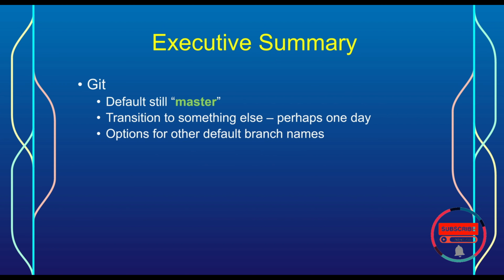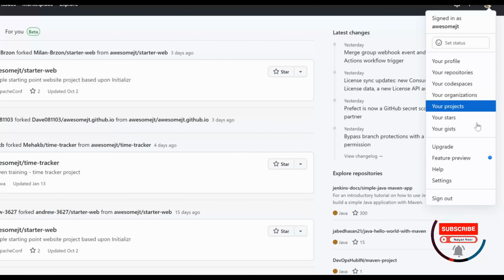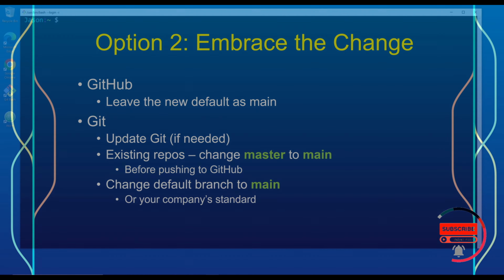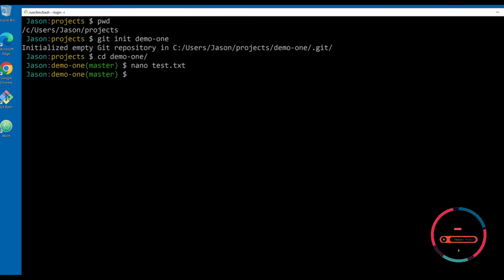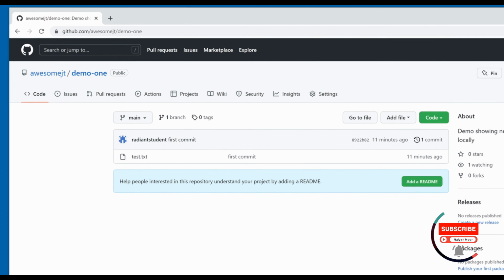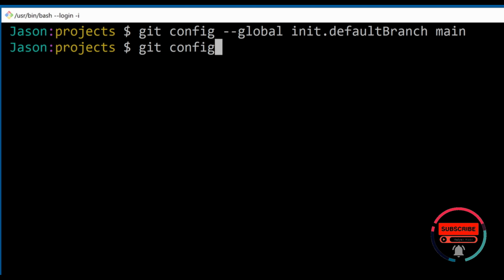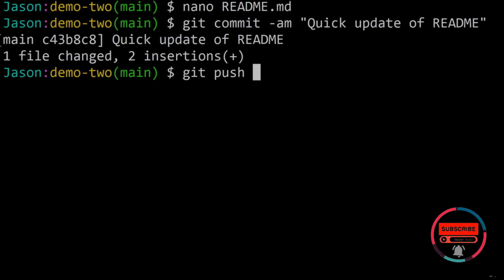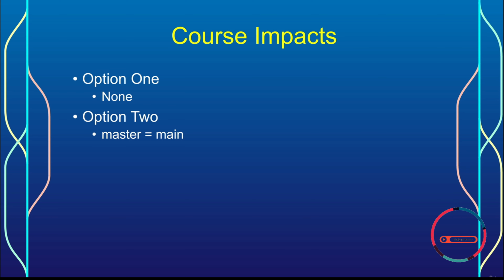Update! GitHub Changes Default Branch Name